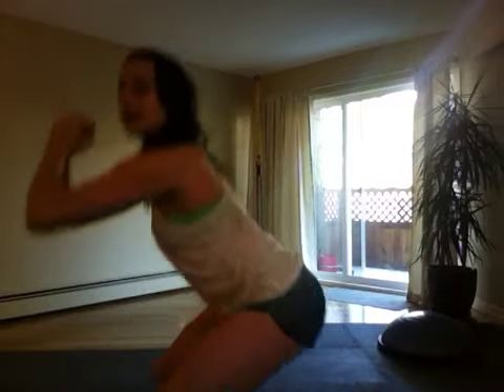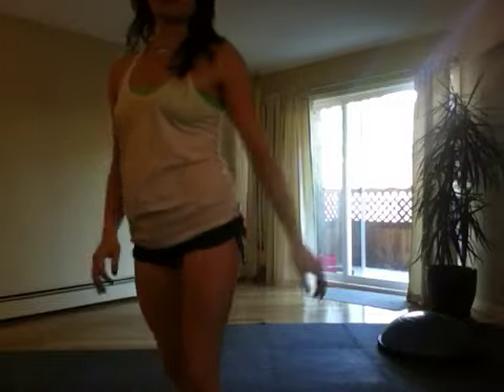Summer bum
Squat leg lift- targets thighs and bum bum